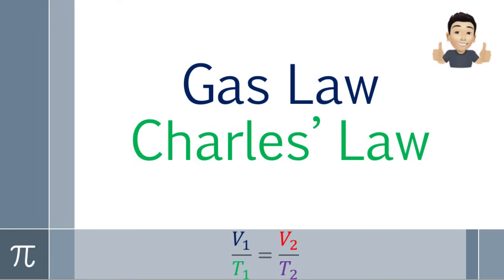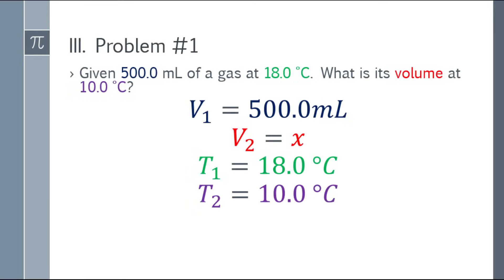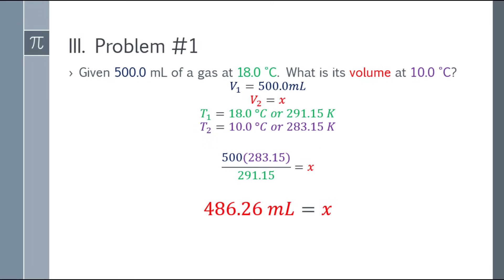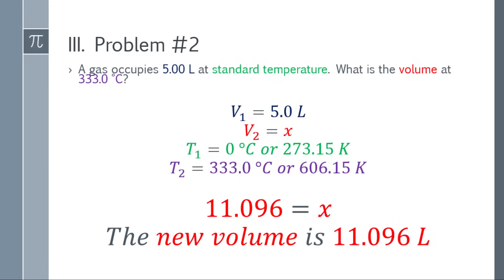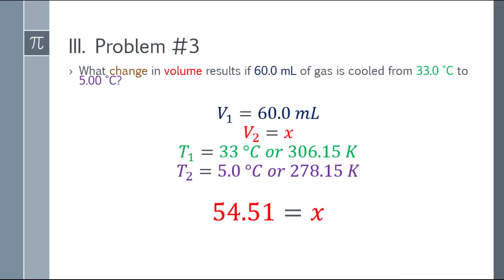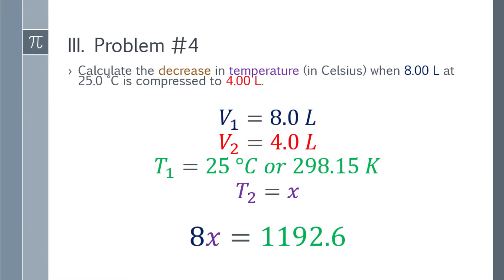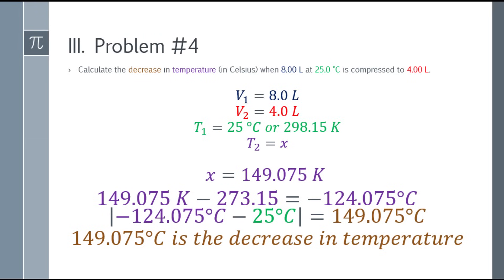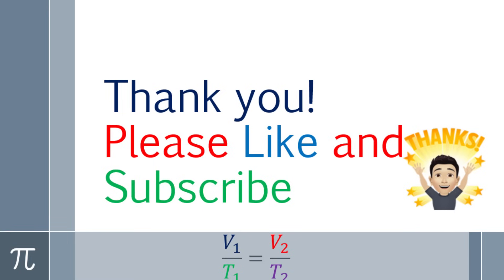How to Solve Charles' Law (Gas Law) Tagalog-Explained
An easy approach in solving Charles' Law (Gas Law) problems, and also explained in Tagalog.